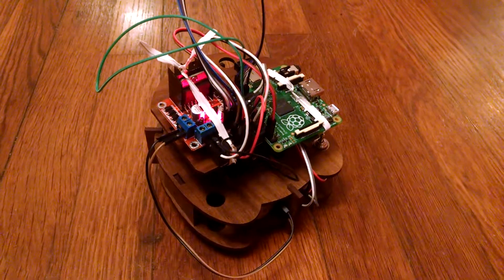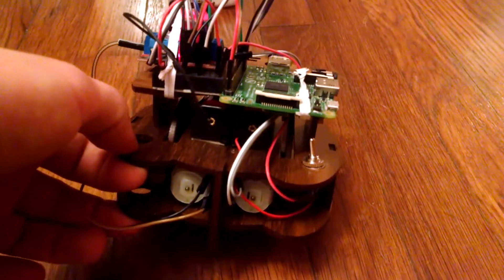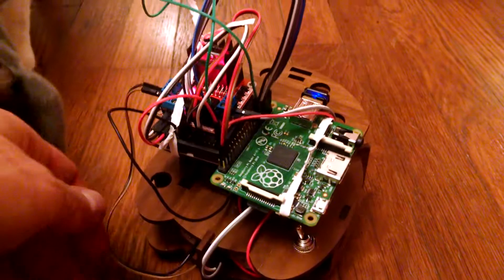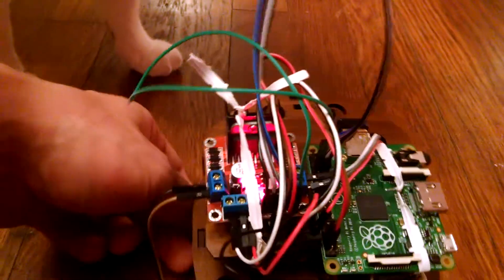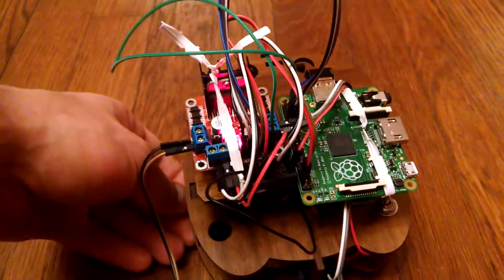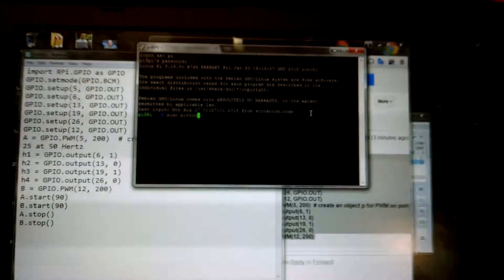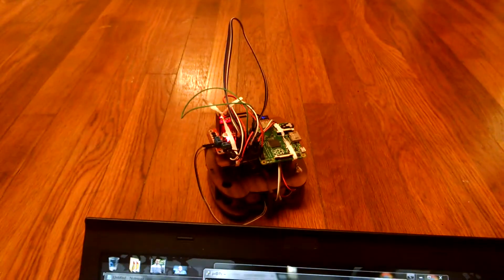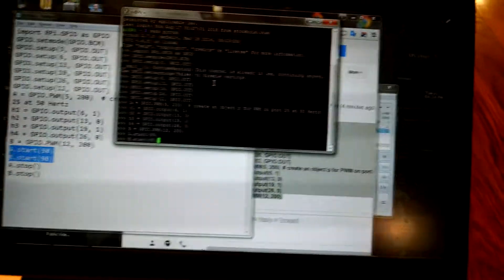Raspberry Pi ShrimpBot robot using RPIO and WiFi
Raspberry Pi robot running over WiFi using RPIO library to do software PWM to L298 bridge.

A = GPIO.PWM(5, 200)  # create an object p for PWM on port 25 at 50 Hertz
h1 = GPIO.output(6, 1)
h2 = GPIO.output(13, 0)
h3 = GPIO.output(19, 1)
h4 = GPIO.output(26, 0)
B = GPIO.PWM(12, 200)

To start
A.start(80)
B.start(80)

to go left
A.start(30)
B.start(70)

To stop
A.stop()
B.stop()

Big thanks to these two videos